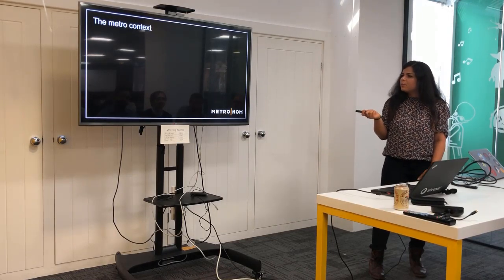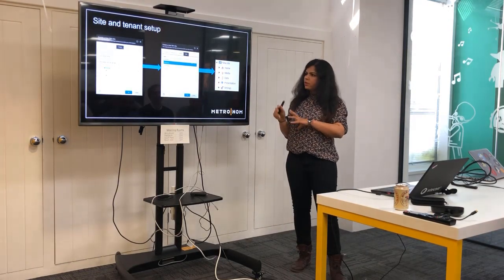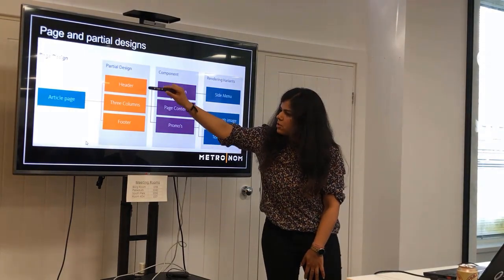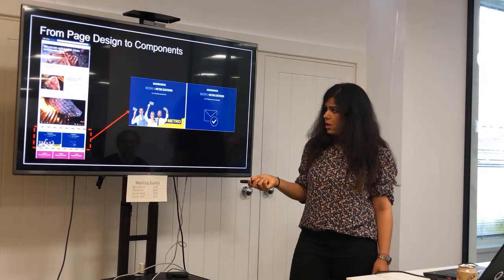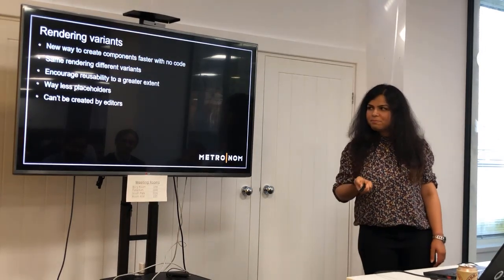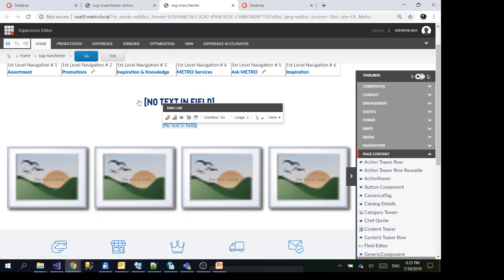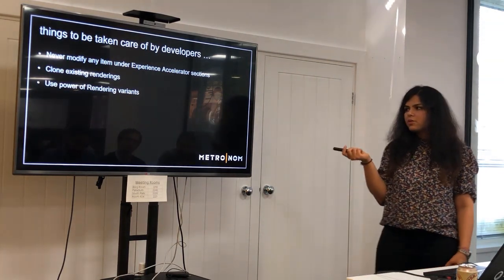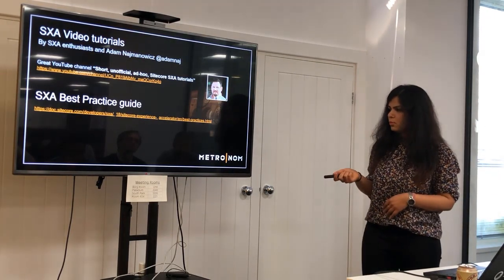Ride with SXA - Natasha Batra (Metronom-GmbH)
In this talk Natasha introduces SXA and how it accelerates website development, her leanings about what they did wrong and how to avoid those mistakes and some really cool features that SXA has OOTB.